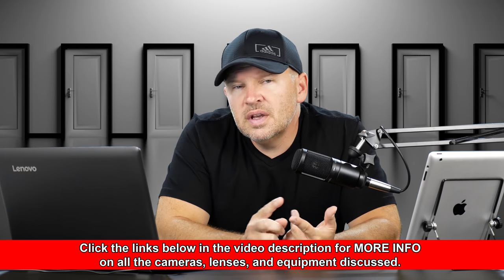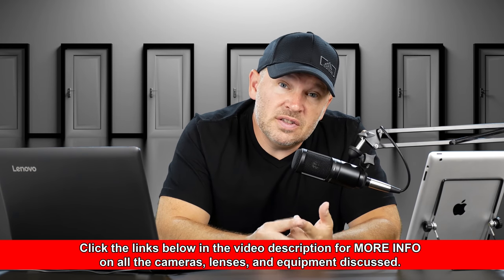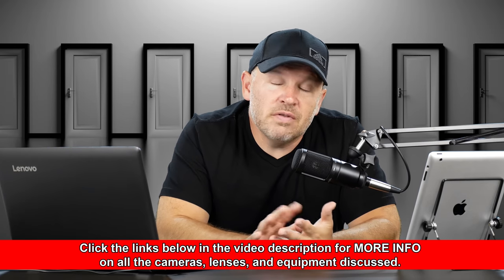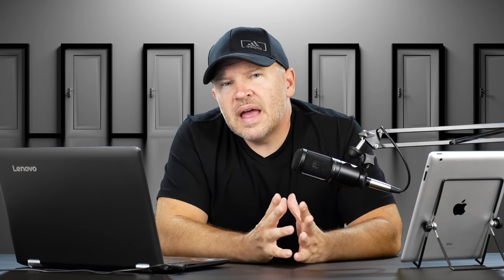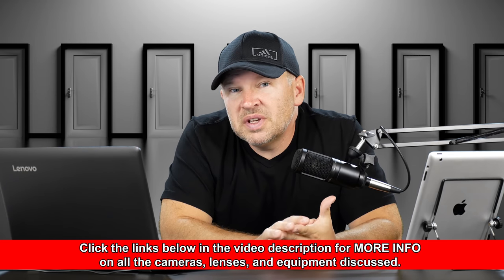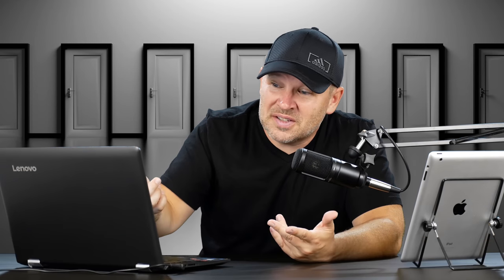Sony RX100 VI vs Panasonic LX10 - Best Compact Travel Camera to Buy (LONGER Zoom vs FASTER Lens)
Sony RX100 VI 20.1 MP Premium Compact Digital Camera w/1-inch sensor, 24-200mm ZEISS zoom lens and pop-up OLED EVF on Amazon

Panasonic LX10 4K 1" Sensor, 3X 24-72mm F/1.4-2.8 LEICA DC Lens on Amazon

Sony Cyber-shot DSC-RX100 VA Digital Camera at B&H Photo